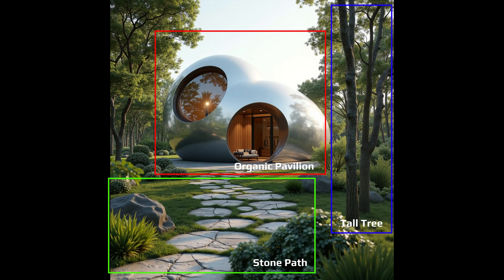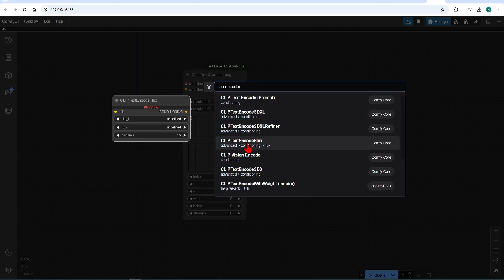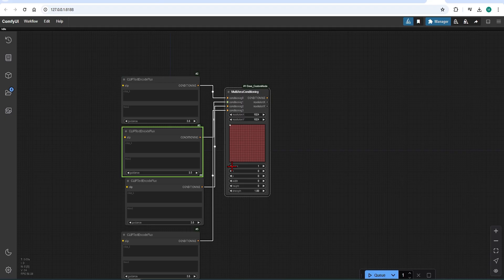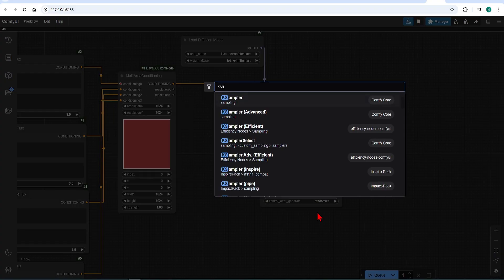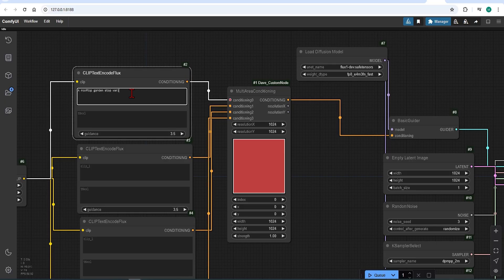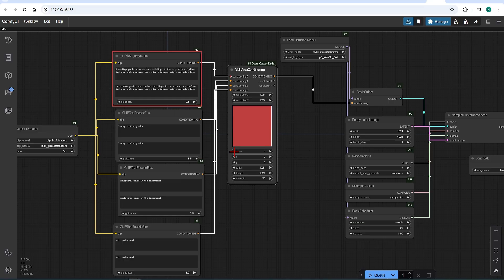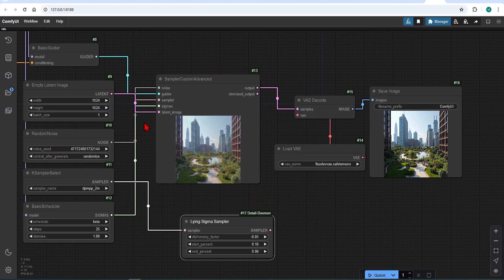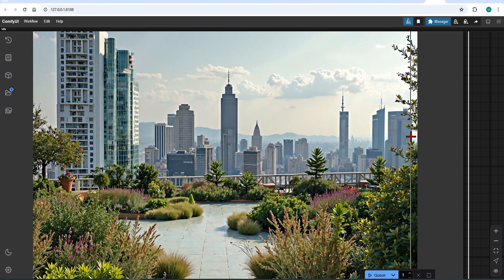Regional prompting for AI Image Generation (Flux and ComfyUI)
Regional prompting is a great way to achieve control over your ai generated compositions.  This can be done by selecting areas and prompting each specifically.  Especially since this can also be used with the new flux models to get even higher quality output.  In this video I will go through how You can take full control over your image composition using these multi- area conditioning nodes.

00:00 Intro
00:22 Install
01:15 Multi-area condition node workflow
03:05 Flux Model Set-up
05:54 Regional prompts
08:03 Daemon Detail enhancer
10:05 Outro